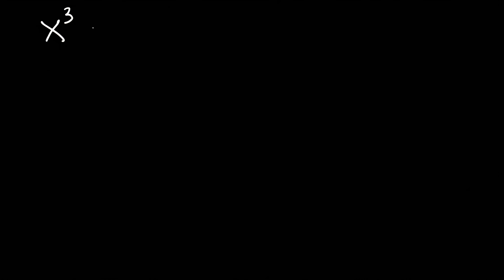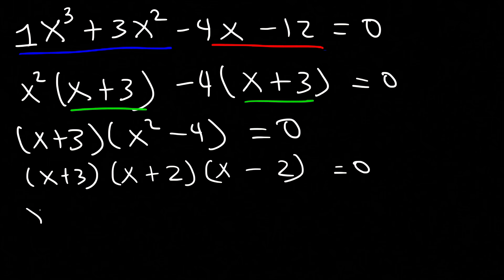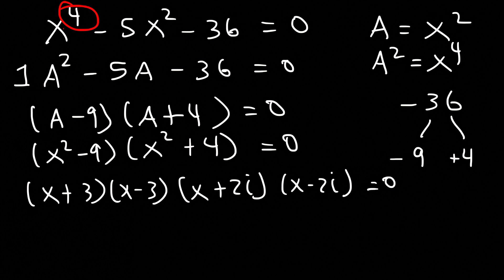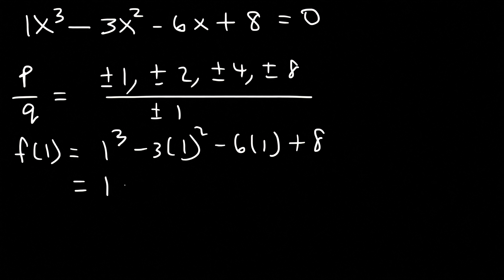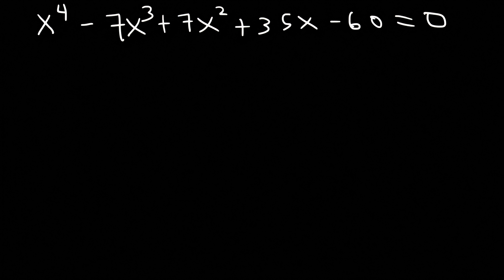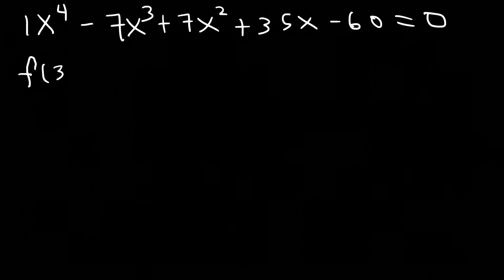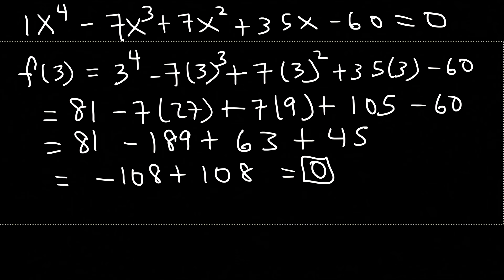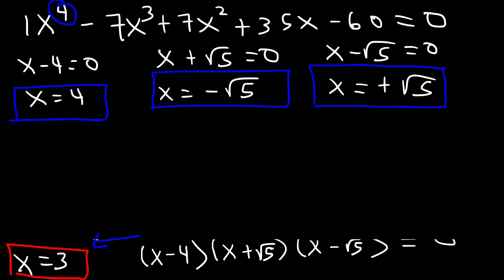Solving Polynomial Equations By Factoring and Using Synthetic Division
This precalculus video tutorial provides a basic introduction into solving polynomial equations.  It explains how to solve polynomial equations by factoring by grouping and factoring by substitution.  It also contains plenty of examples and practice problems on solving polynomial equations using synthetic division.  You need to know how to factor trinomials and how to factor the GCF.